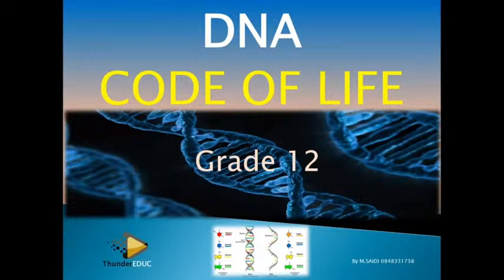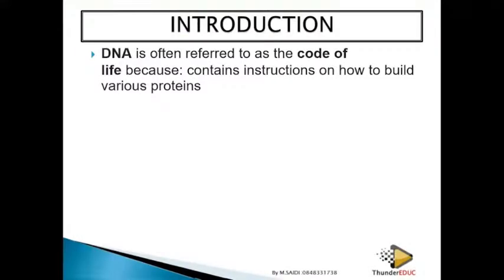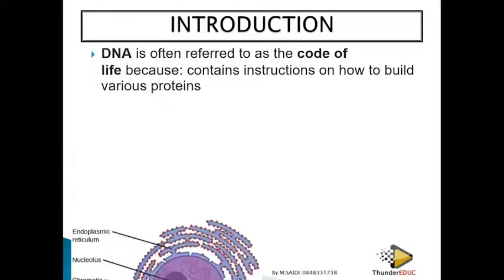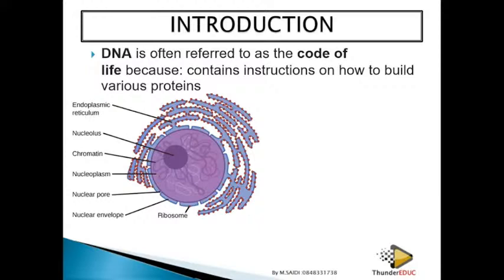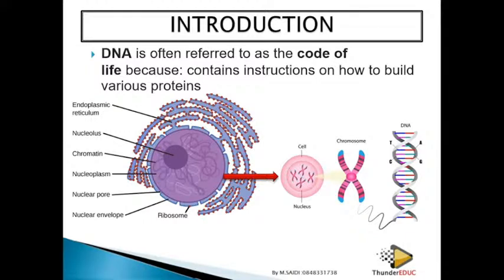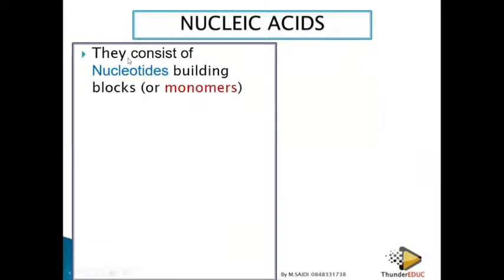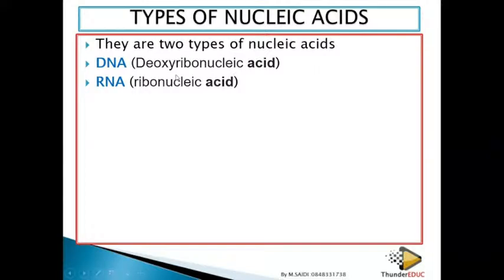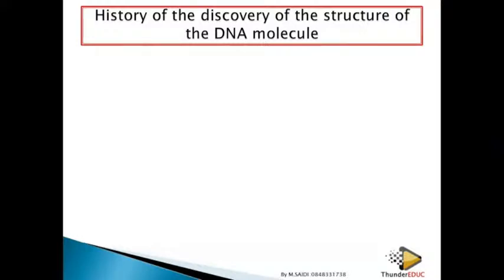DNA CODE OF LIFE: GRADE 12 LIFE SCIENCES 2023